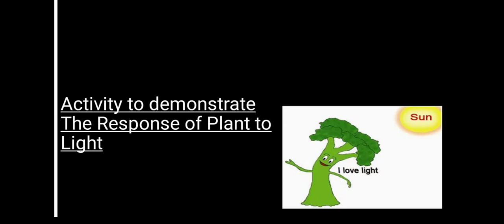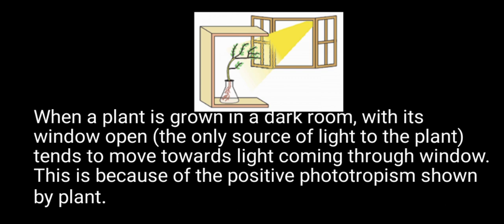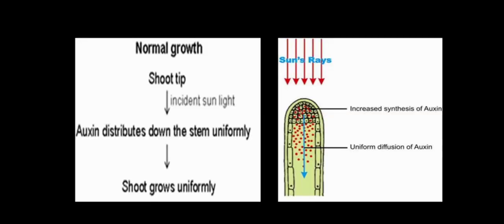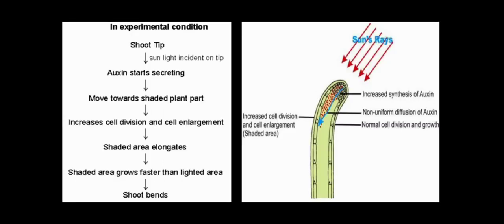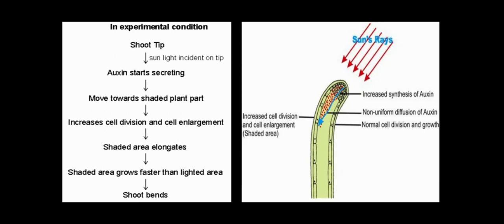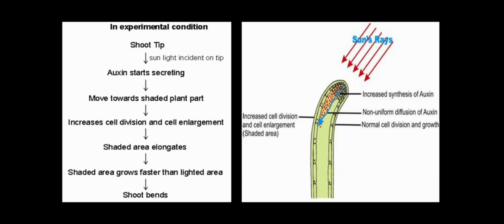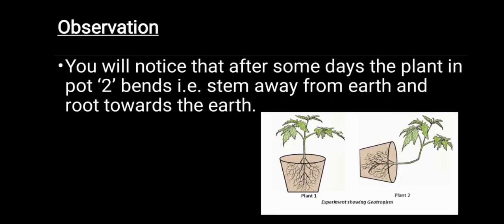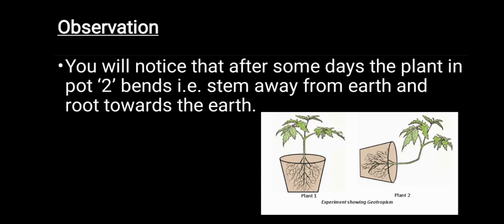10 Biology Module 12 June 22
Control & Coordination- Activity for Phototropism & Geotropism